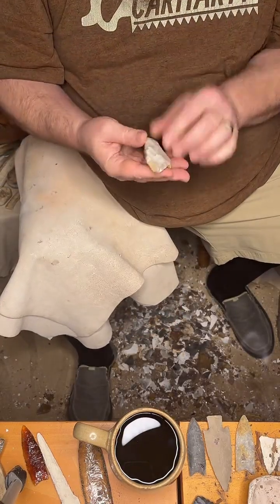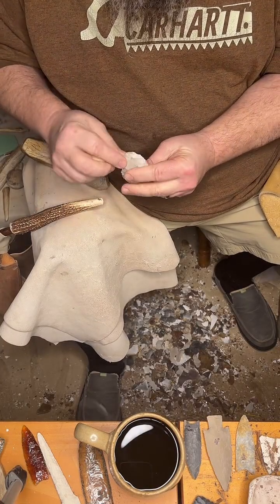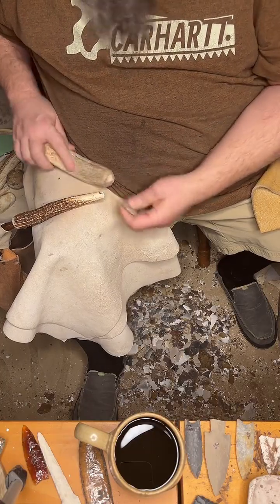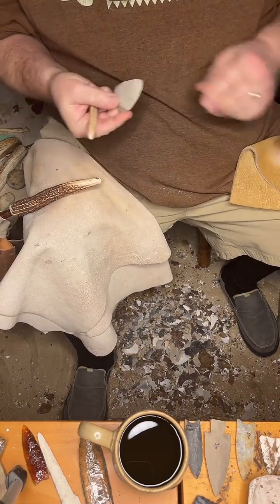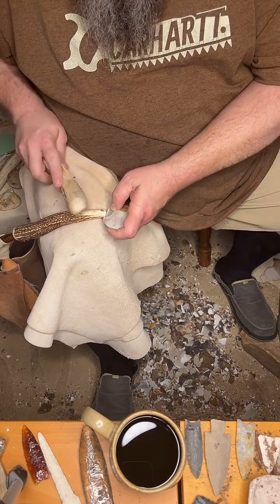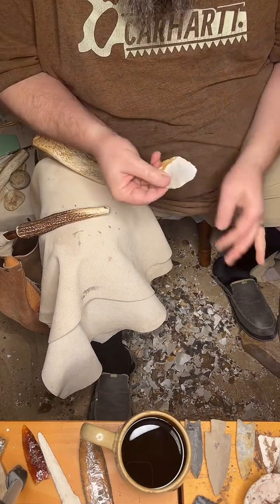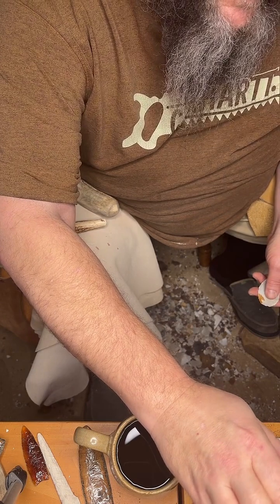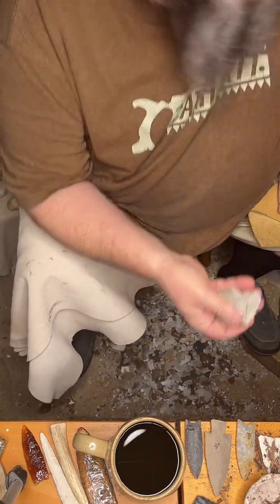Coffee With A Caveman (2/5/25)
Archive of Coffee With A Caveman livestream on TikTok
Watch live Weekly! (Link In Channel Bio)
Mondays-Friday 8am-10am
Wednesday 8pm-10pm